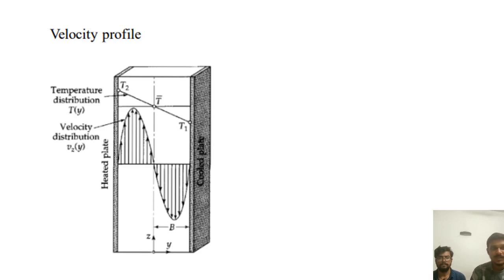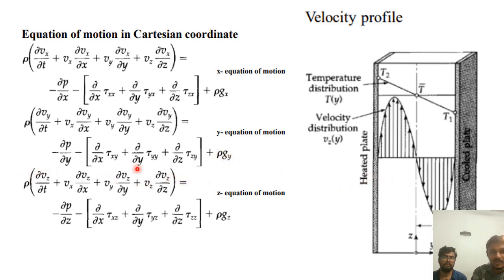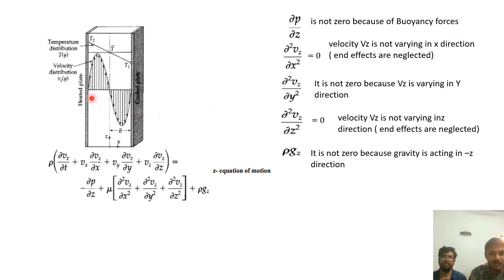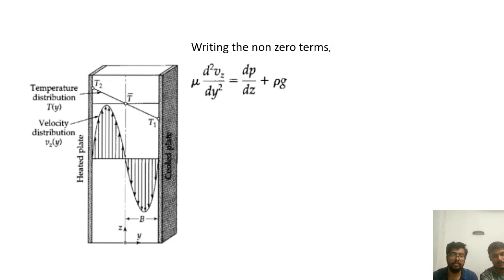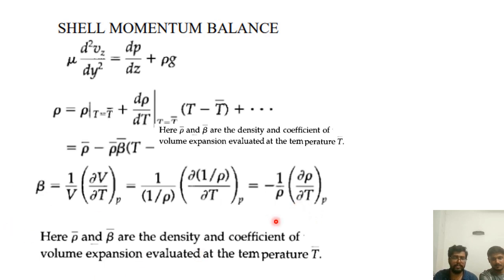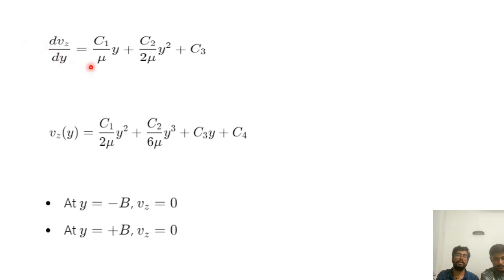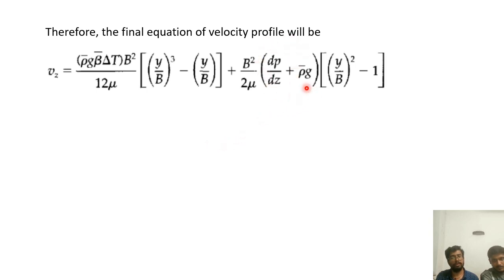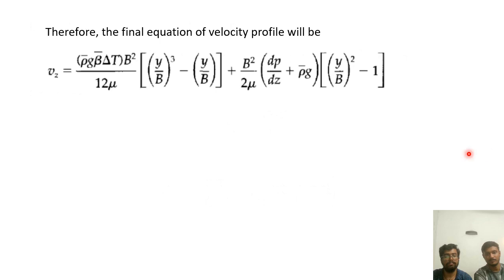Free Convection between two flat plates part 2